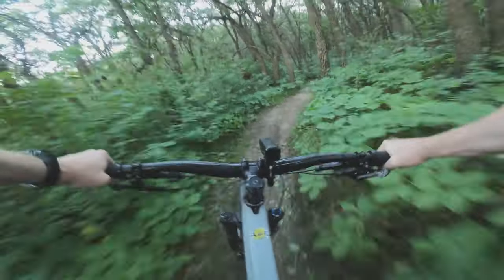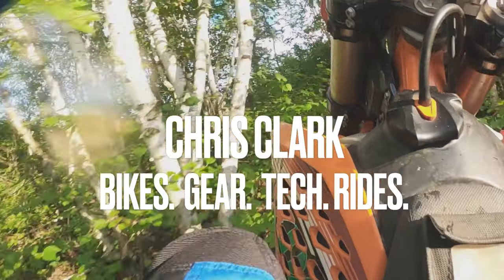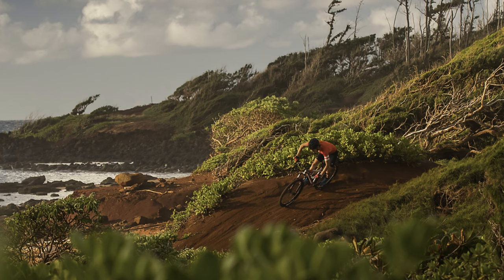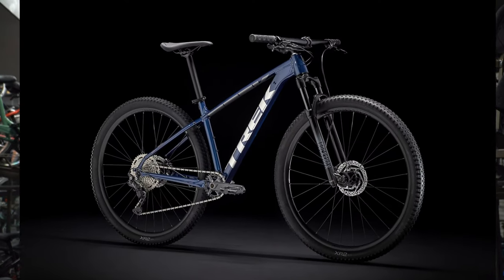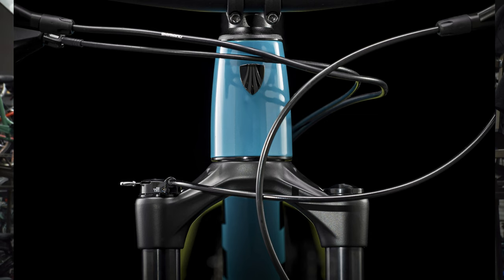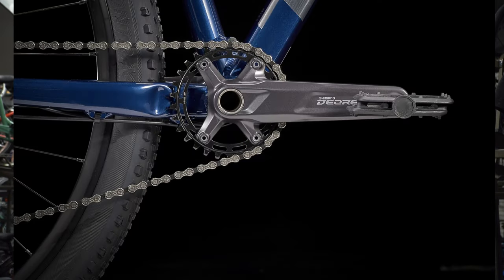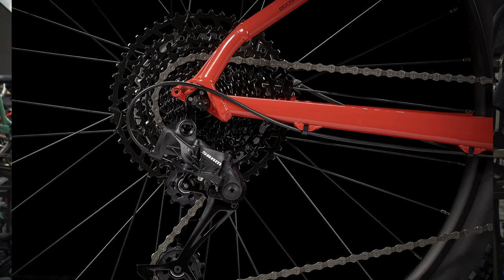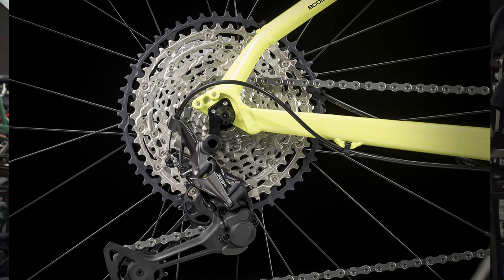2021 TREK XCALIBER COMPARISON | Which one is being cut? | Trek MARLIN 8 | CHRIS CLARK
Checking out the 2021 Xcaliber models, althought the 7 and 8 are fairly similar bikes the Xcaliber 9 is a big upgrade and places the series in the category of XC race bikes.
Although the popularity of the Xcaliber series has slowed down this is still a great option for someone looking to go faster and get higher performing parts at a good price.  No dropper posts come with these models like it's counterpart the Trek Roscoe, and the Xcaliber 7 is on the way out with the introduction of the Trek Marlin 8.